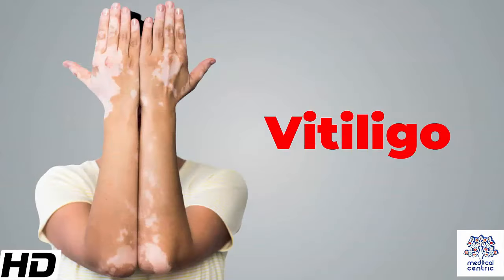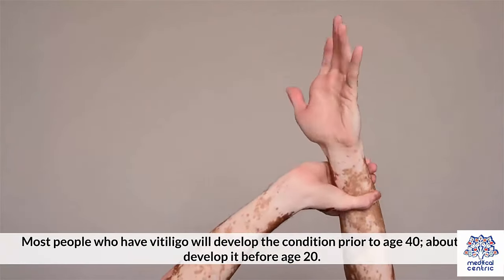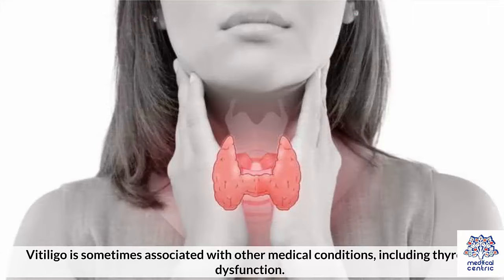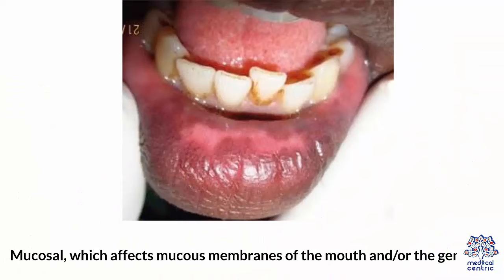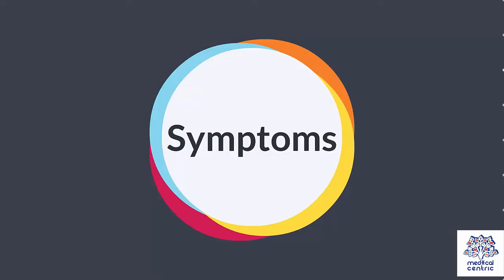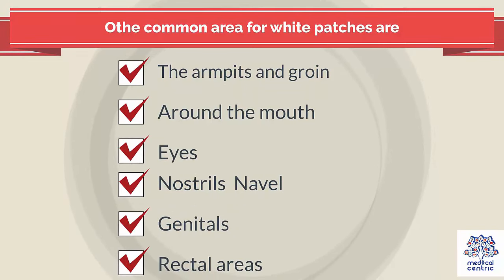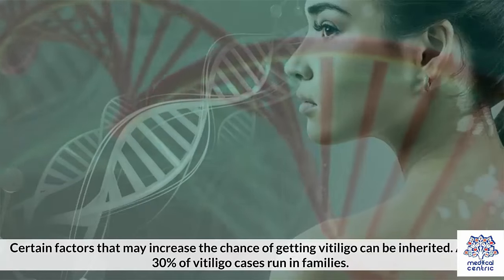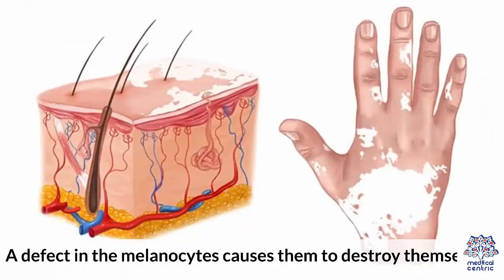Vitiligo, Causes, Signs and Symptoms, Diagnosis and Treatment.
Chapters

0:00 Introduction
0:43 Types of Vitiligo
1:20 Symptoms of Vitiligo
1:46 Causes of Vitiligo
2:37 Diagnosis of Vitiligo
2:50 Treatment of Vitiligo

Vitiligo is a long-term skin condition characterized by patches of the skin losing their pigment.[1] The patches of skin affected become white and usually have sharp margins.[1] The hair from the skin may also become white.[1] The inside of the mouth and nose may also be involved.[2] Typically both sides of the body are affected.[1] Often the patches begin on areas of skin that are exposed to the sun.[2] It is more noticeable in people with dark skin.[2] Vitiligo may result in psychological stress and those affected are sometimes stigmatized.[1]

The exact cause of vitiligo is unknown.[1] It is believed to be due to genetic susceptibility that is triggered by an environmental factor such that an autoimmune disease occurs.[1][2] This results in the destruction of skin pigment cells.[2] Risk factors include a family history of the condition or other autoimmune diseases, such as hyperthyroidism, alopecia areata, and pernicious anemia.[2] It is not contagious.[4] Vitiligo is classified into two main types: segmental and non-segmental.[1] Most cases are non-segmental, meaning they affect both sides; and in these cases, the affected area of the skin typically expands with time.[1] About 10% of cases are segmental, meaning they mostly involve one side of the body; and in these cases, the affected area of the skin typically does not expand with time.[1] Diagnosis can be confirmed by tissue biopsy.[2]

There is no known cure for vitiligo.[1] For those with light skin, sunscreen and makeup are all that is typically recommended.[1] Other treatment options may include steroid creams or phototherapy to darken the light patches.[2] Alternatively, efforts to lighten the unaffected skin, such as with hydroquinone, may be tried.[2] Several surgical options are available for those who do not improve with other measures.[2] A combination of treatments generally has better outcomes.[3] Counselling to provide emotional support may be useful.[1]

Globally about 1% of people are affected by vitiligo.[3] In some populations it affects as many as 2–3%.[5] Males and females are equally affected.[1] About half show the disorder before age 20 and most develop it before age 40.[1] Vitiligo has been described since ancient history.[1]